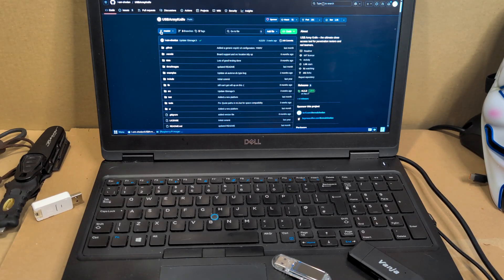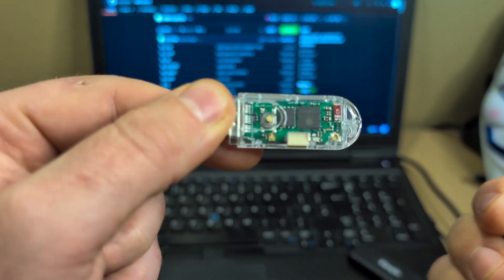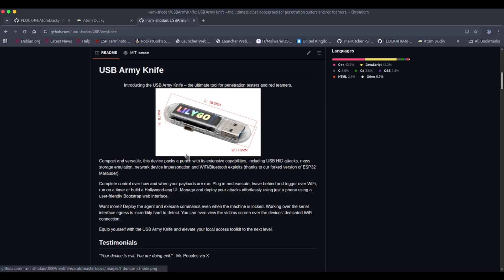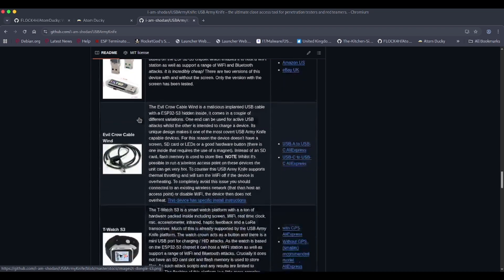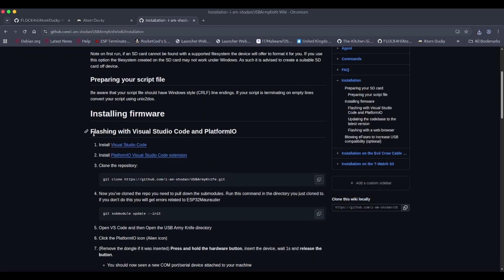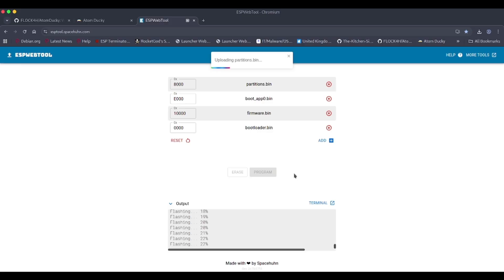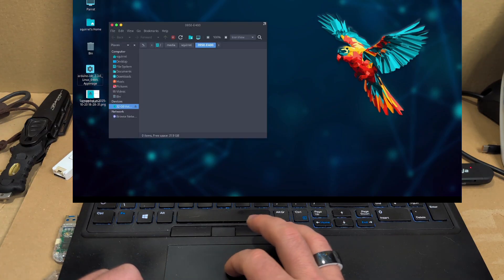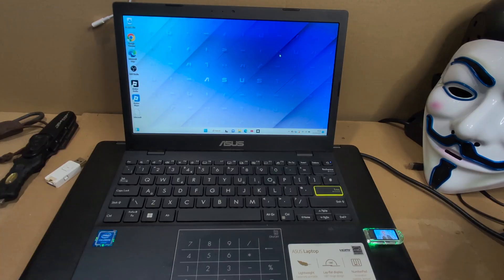Flash the usbArmyKnife (i-am-shodan) to the LilyGO T-Dongle — full firmware install run through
In this video I flash the usbArmyKnife firmware from i-am-shodan onto a LilyGO T-Dongle and walk through what you need, how to prepare your device, and important safety/legal notes. This is an educational demo for security researchers and hobbyists — do not use these tools for unlawful activity.

What you’ll see in this video:

Quick overview of the LilyGO T-Dongle and usbArmyKnife.

Preparing your hardware and backing up existing firmware.

Flashing considerations and verifying the device boots.

Short demo of basic features (overview only).

Troubleshooting tips & where to learn more.

Important — legal & safety:
This content is provided for educational and authorized security testing only. Only use firmware and techniques on devices you own or have explicit permission to test. Misuse could be illegal and unethical.

Got a device you want me to test next? Drop it in the comments.